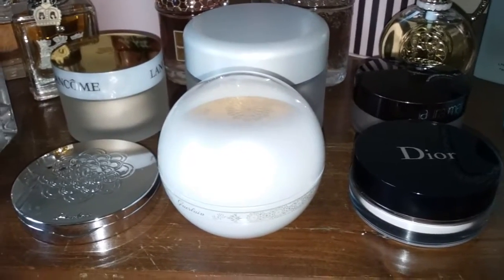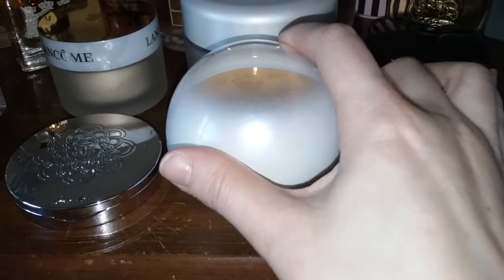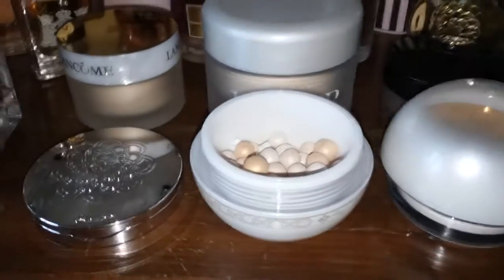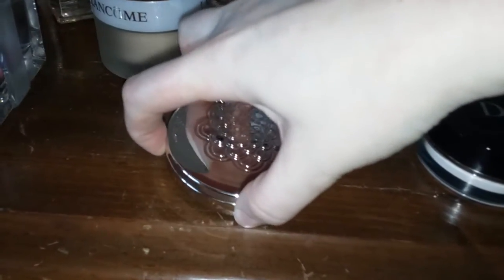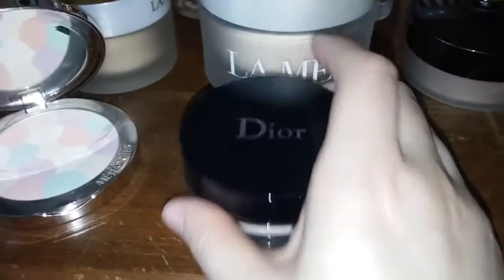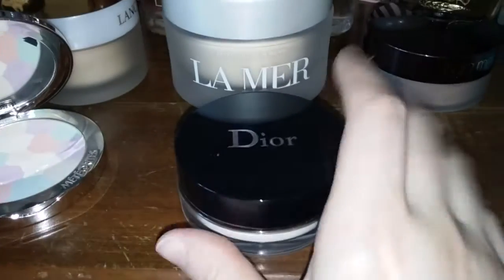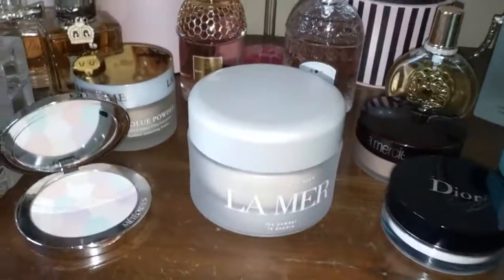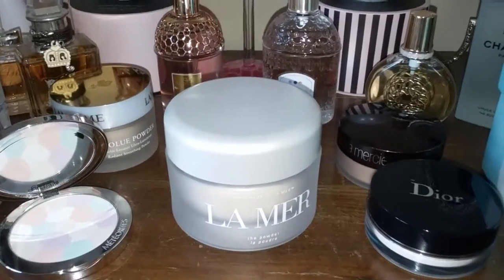My Favorite Powders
Let's talk about loose powders. I love how a loose powder (and puff) make me feel feminine and takes me back to the glamour of old Hollywood. Whether matte, luminous, or shimmery, a powder can be a luxurious part of your makeup routine :)